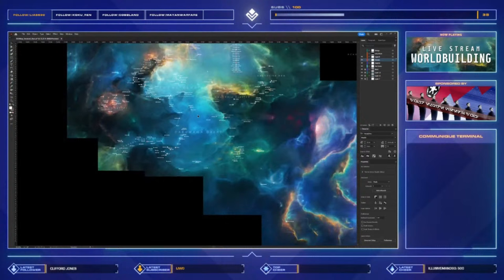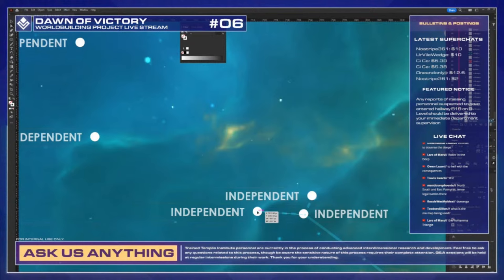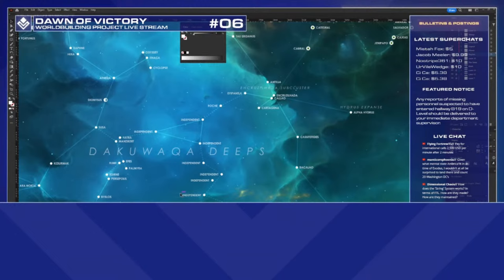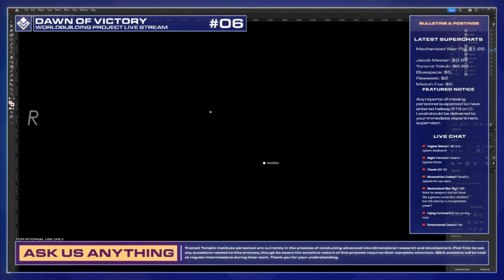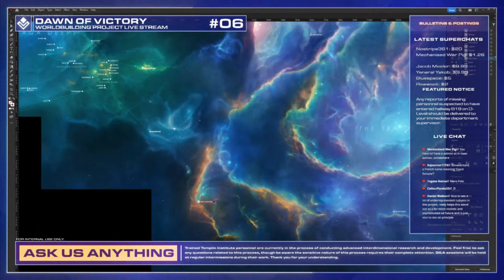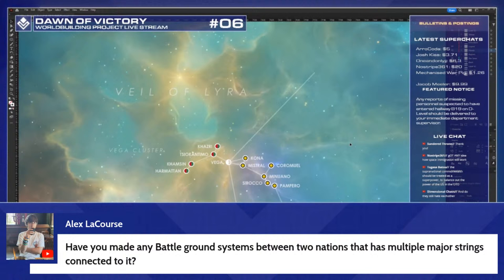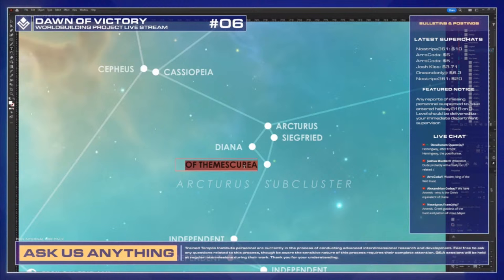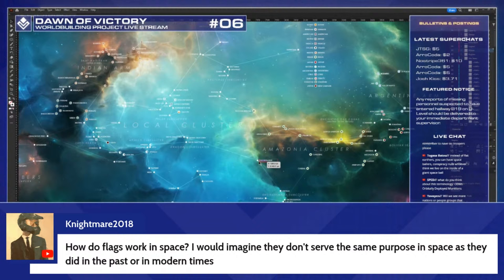Building the Dawn of Victory Starmap! | Worldbuilding Live Session 06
The Templin Institute. Building alternate worlds.

🔸Dawn of Victory Accounts & Announcements
🔹 SECONDARY CHANNEL |  @DawnofVictory2289

🔹 Mailing Address | Unit 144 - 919 Centre St SW Calgary, AB T2E 2P6

Ending music "Battle Forever" used under license from Shutterstock.com.